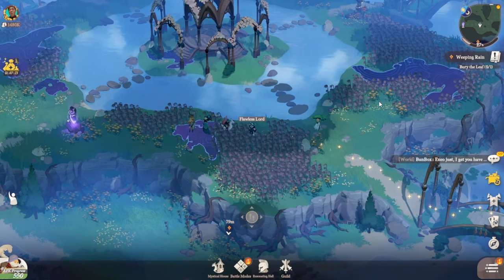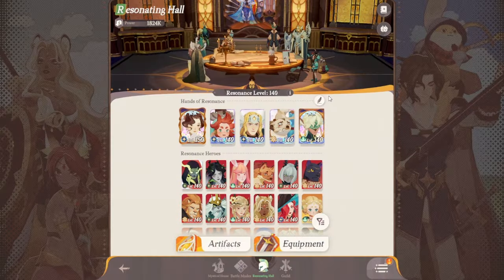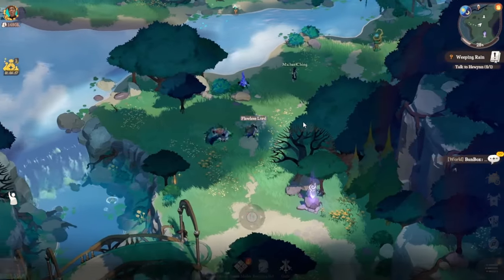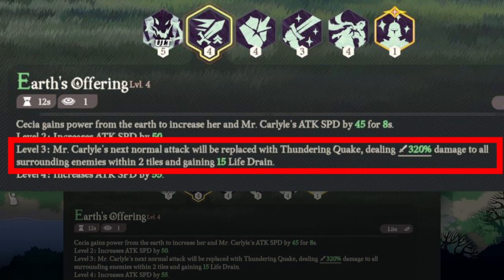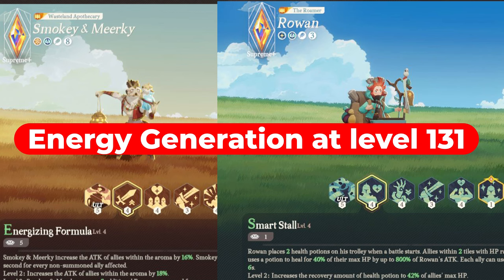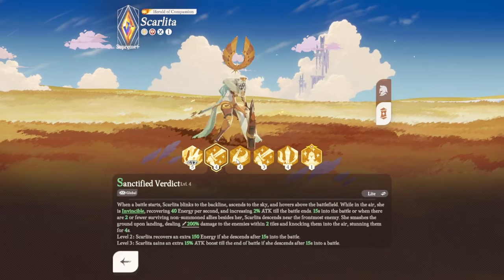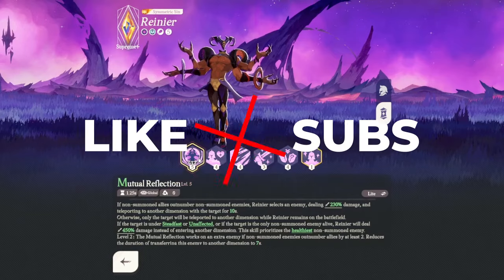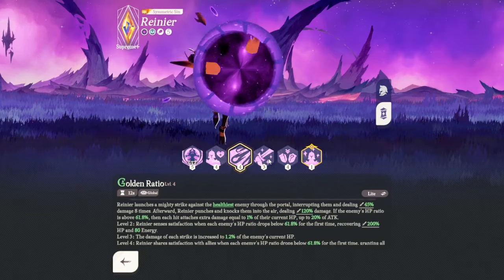A GAME CHANGING TIP IF YOU ARE STUCK | AFK Journey [Tips and Guide]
Shoutout to @afkjourneyking for this info

For updates on my channel